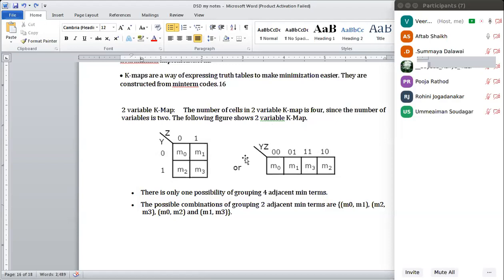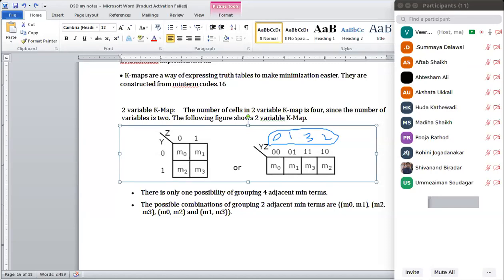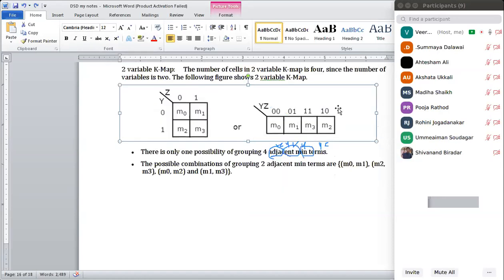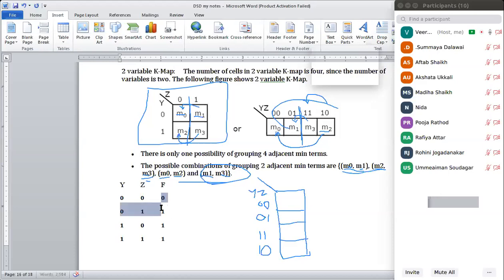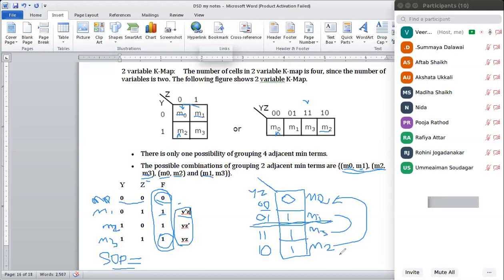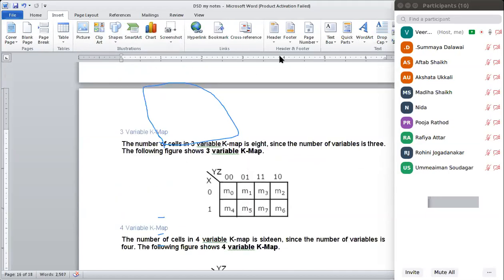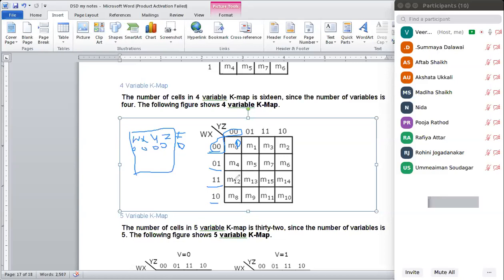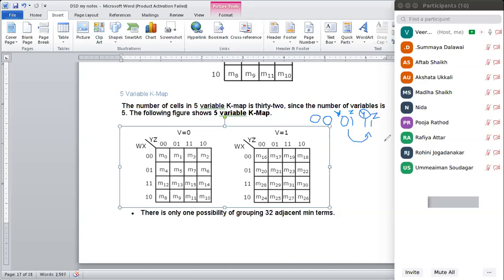18EC34-Lecture-9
How to write a K-MAP: 2,3,4,5 variables K-MAP